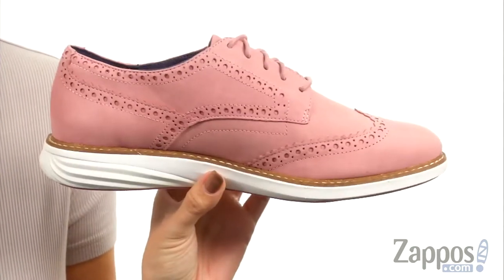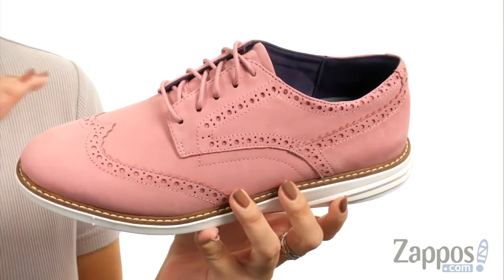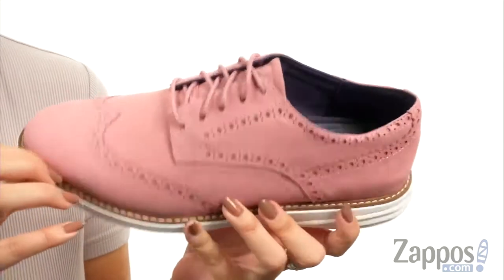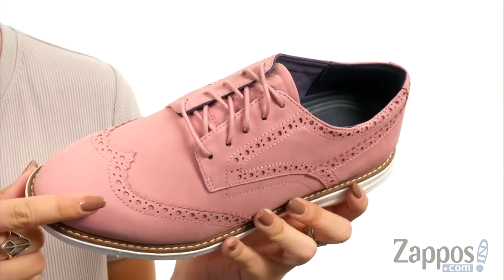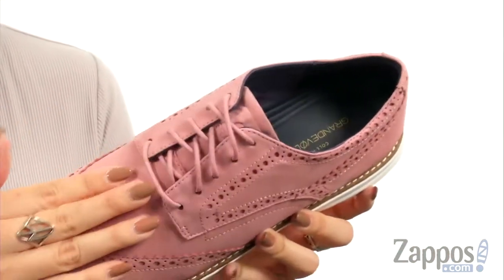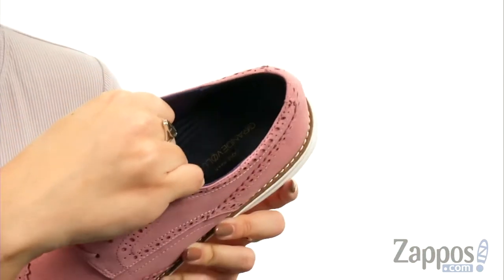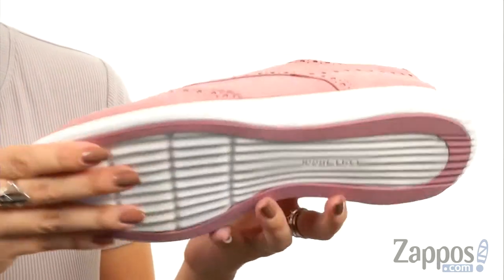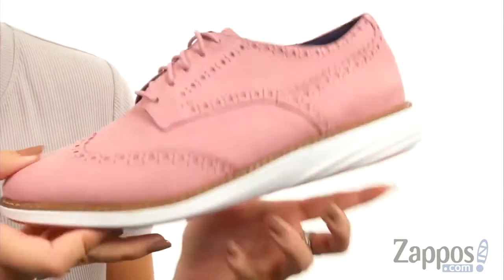Cole Haan Grand Evolution Wing Oxford SKU: 9022400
Update your everyday look with the modern-chic Cole Haan&reg; Grand Evolution Wing Oxford sneaker.
Smooth nubuck or leather upper material.
Lace-up construction.
Round toe.
Wingtip design with brogue perforations throughout.
Leather lining.
Lightly cushioned, non-removable insole.
Dual density EVA midsole.
Synthetic outsole.
Imported.